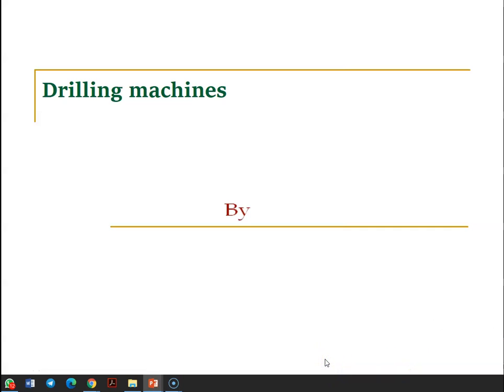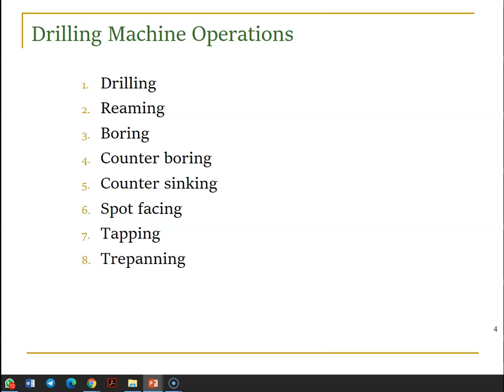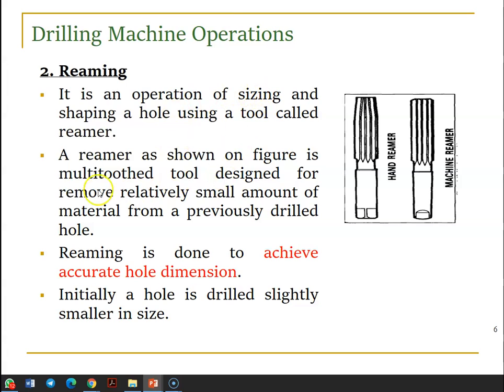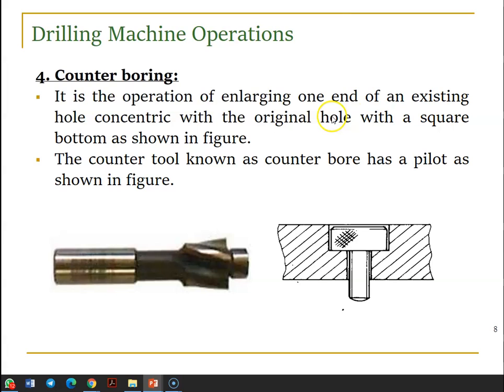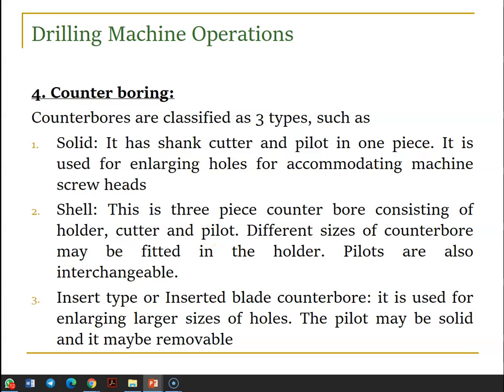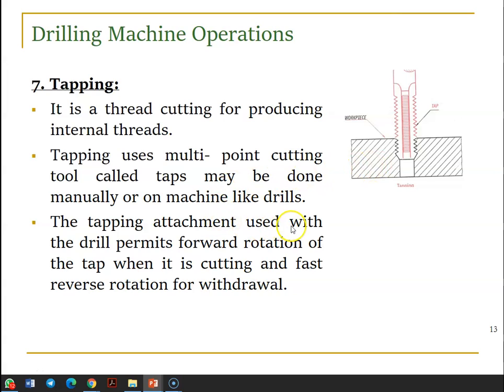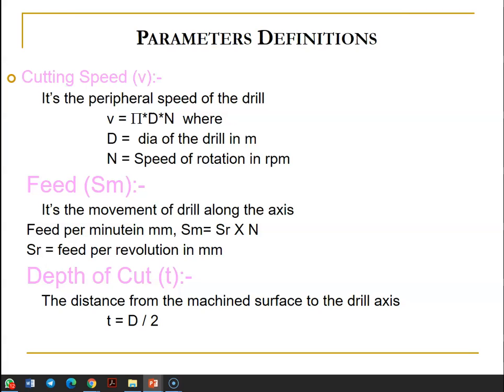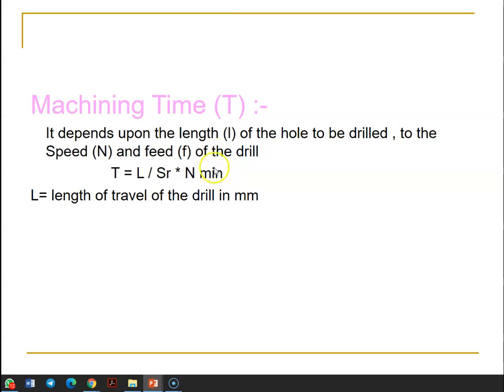10. Drilling Machine - Part 2 of 2